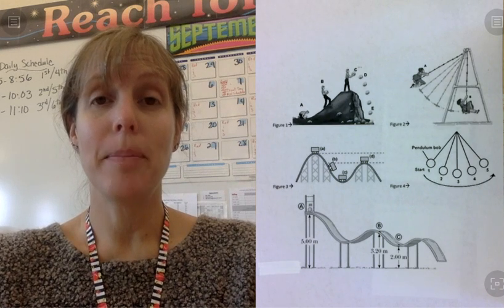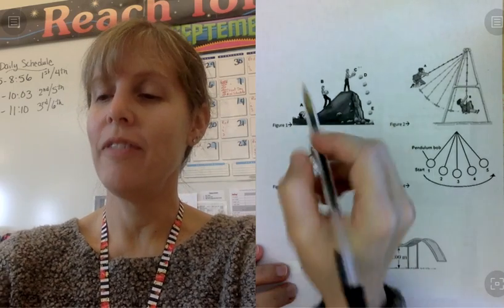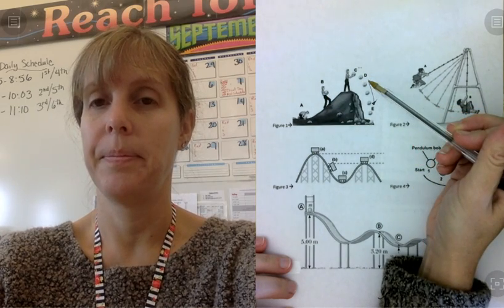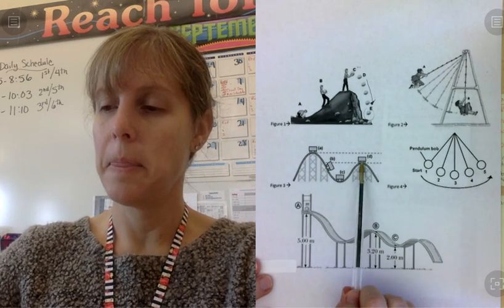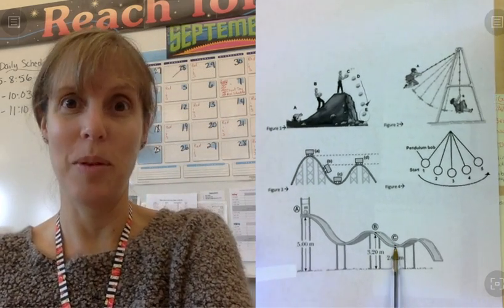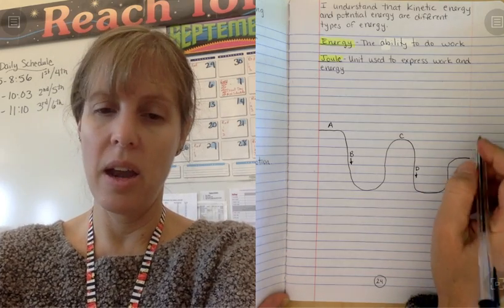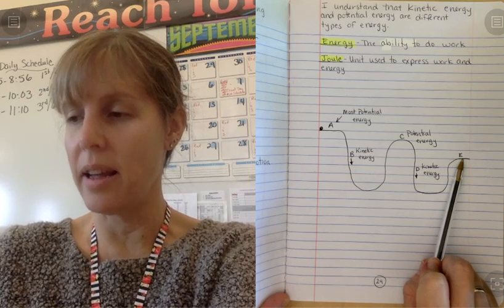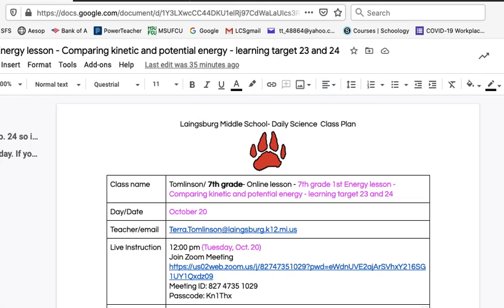Final notebook page and KE:PE lesson